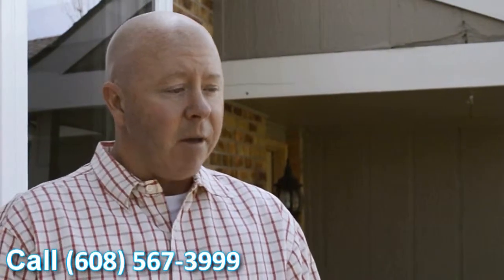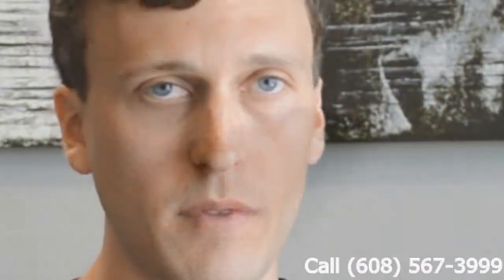Window Sales Brown Deer WI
Customer-Driven Design

We offer the following types of replacement windows:

Awning windows
Bay windows
Bow windows
Casement windows
Double hung windows
Garden windows
Hopper windows
Picture windows
Round top windows
Slider windows